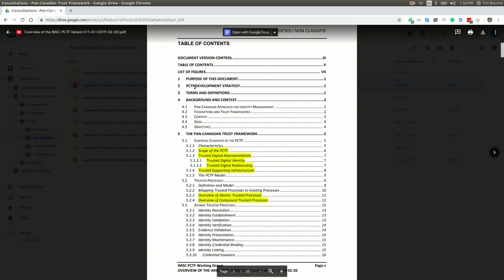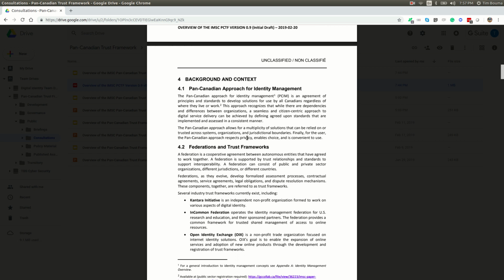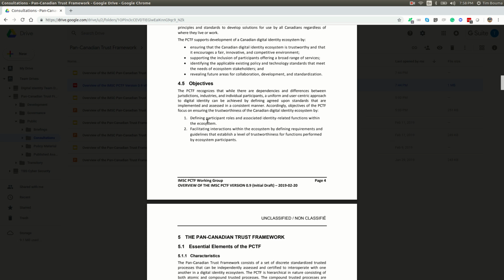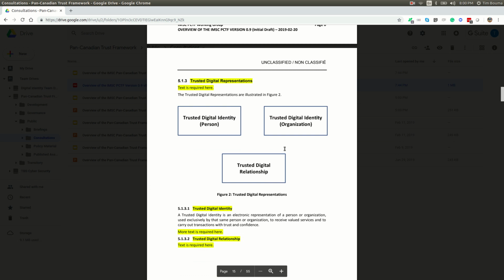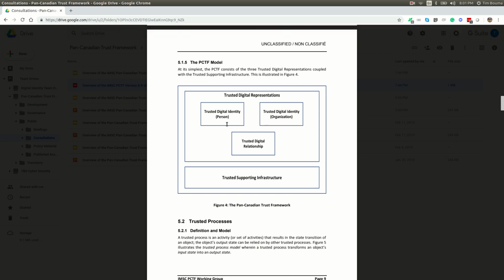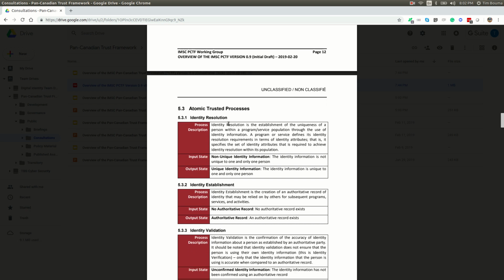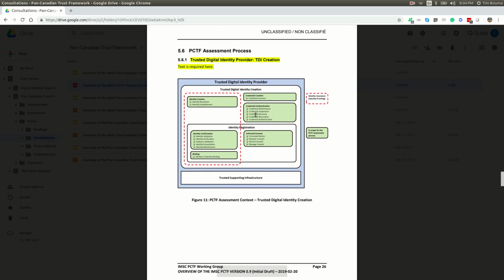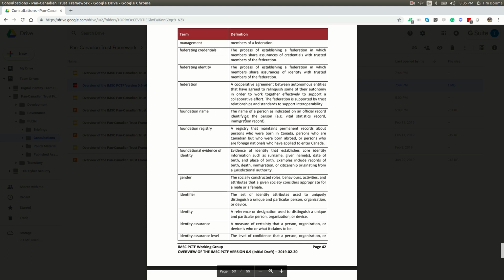PCTF Overview Document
A quick video tour of the PCTF Overview